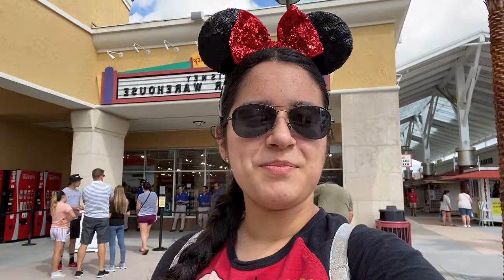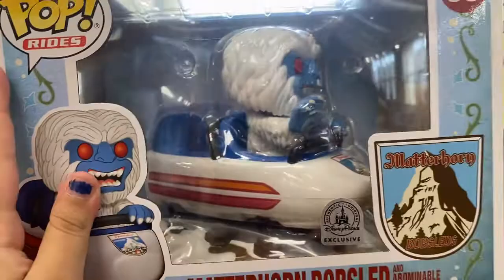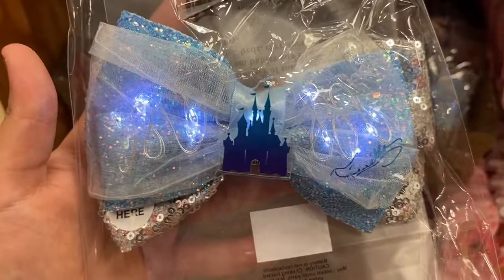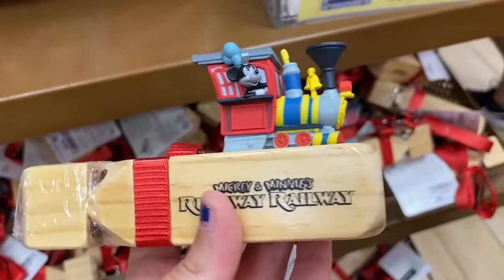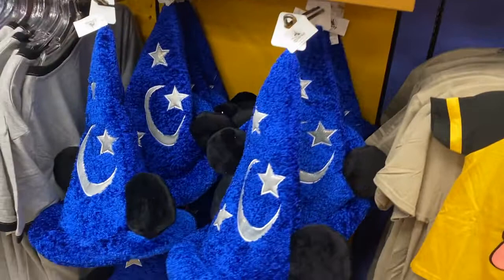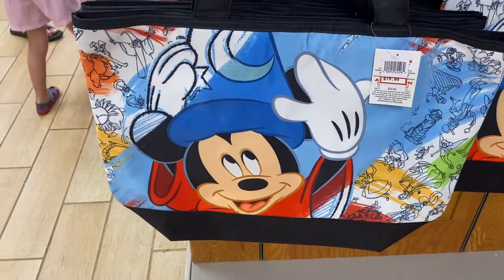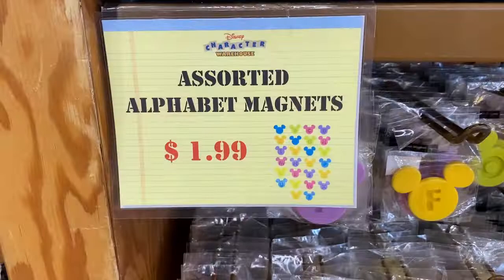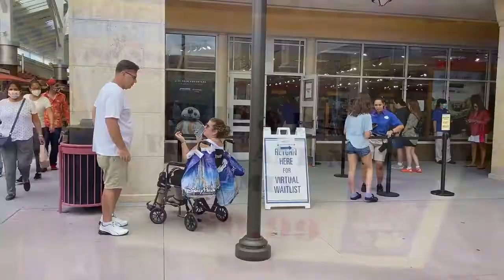SHOP WITH ME AT THE DISNEY CHARACTER WAREHOUSE! 7/16/2021! VIDEO #232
I love and appreciate every single one of you.

Hey guys! In today's video we are at the Disney Character Warehouse after not visiting for a few months! There were a lot of amazing deals today at the warehouse! From merchandise from the Ink And Paint collection at Epcot, to 99 cent snacks from the parks!
It was a little busy today too, but nonetheless, it was amazing!

EPCOT INTERNATIONAL FOOD AND WINE FESTIVAL 2021

EPCOT FLOWER AND GARDEN FESTIVAL 2021

PLEASE REMEMBER TO ALWAYS BE KIND, and to STAY HUMBLE.